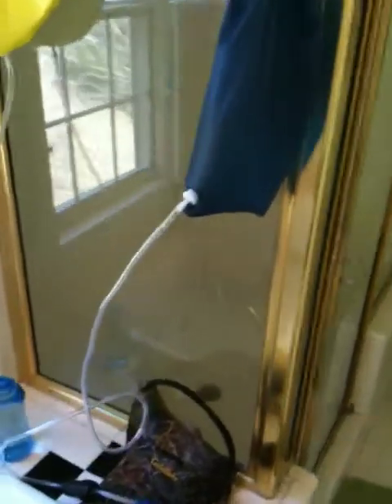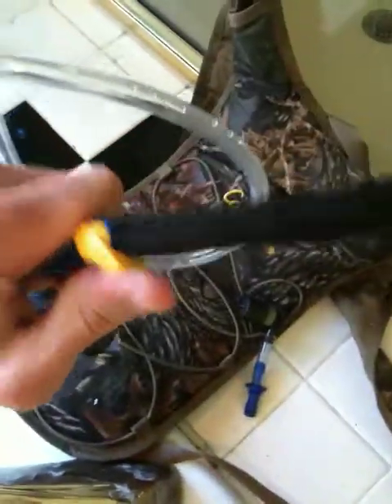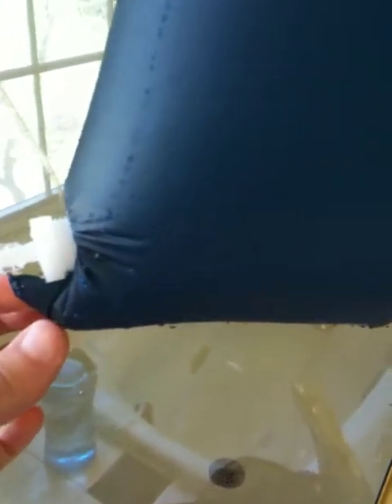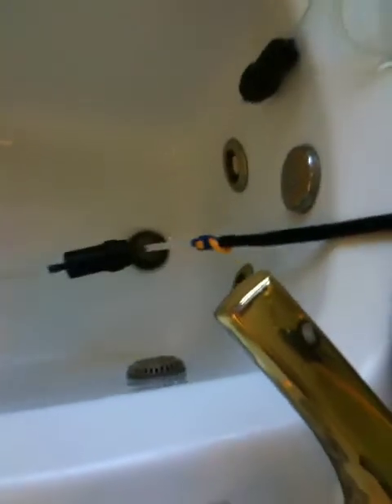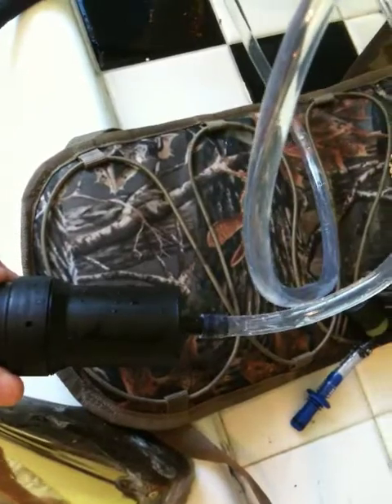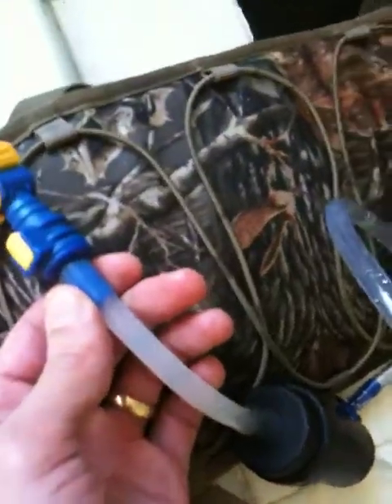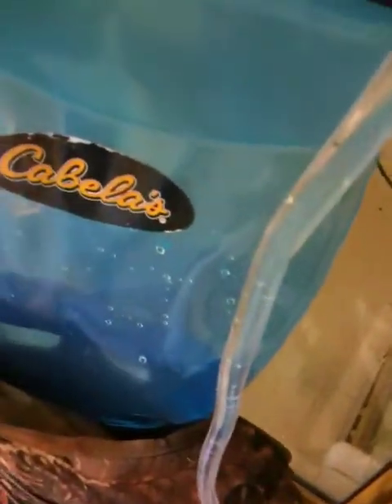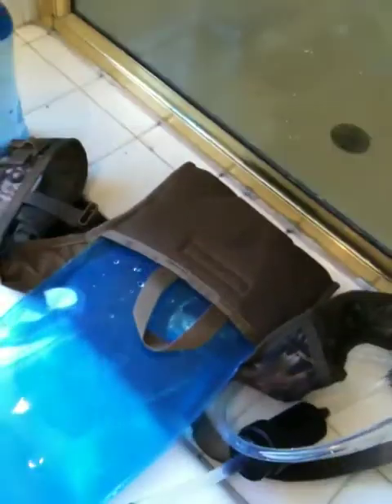DIY gravity feed water purifier filter demo with CamelBak HydroLink Filter Adapter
Here is a DIY gravity feed water filter connected directly to a hydration bag via a CamelBak HydroLink Filter Adapter.